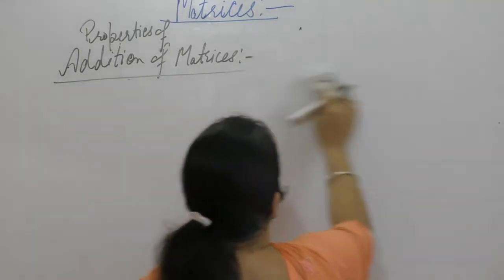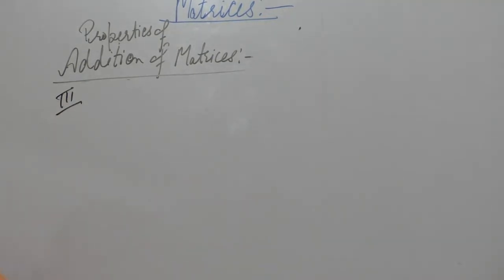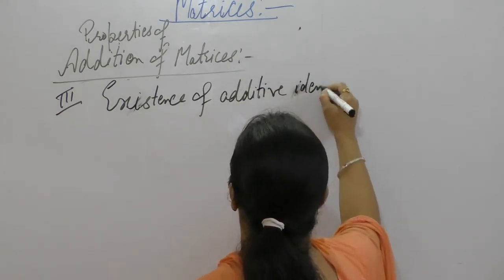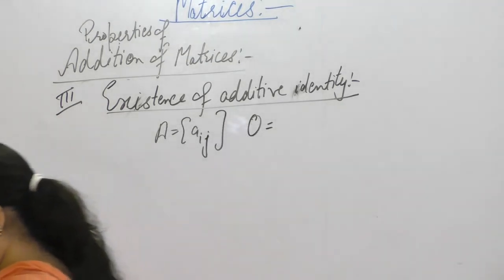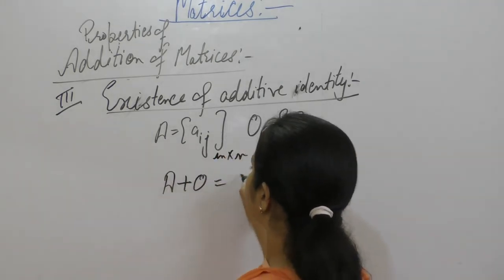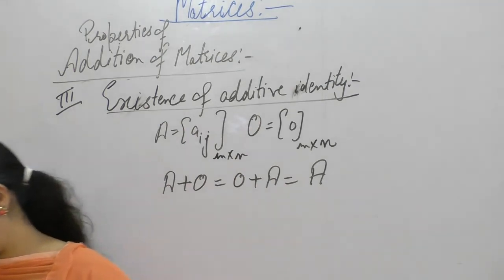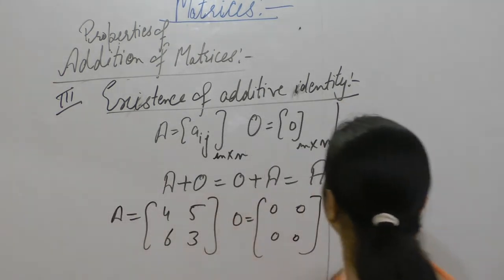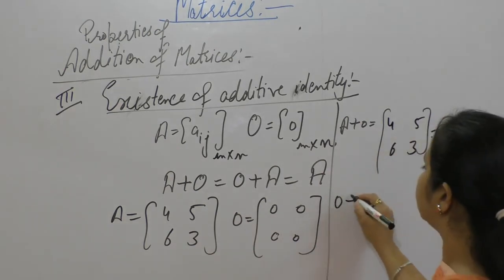Class 12 Maths - Introduction Part - 1.2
This Video Contains Information About Matrices